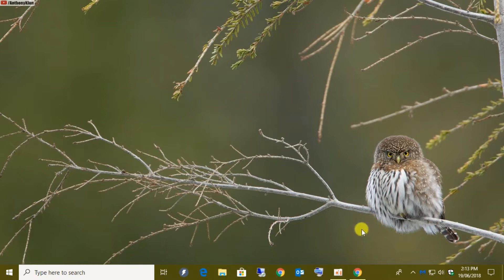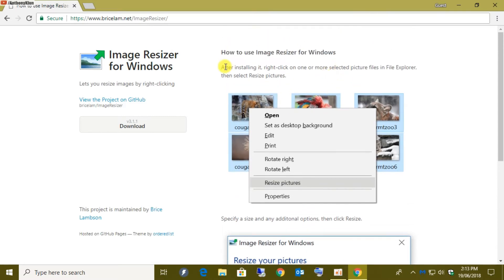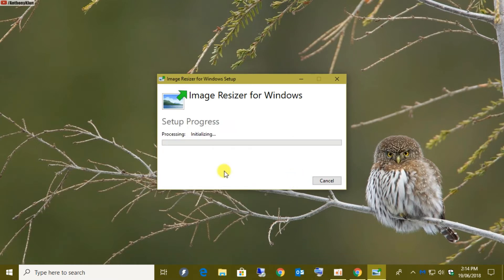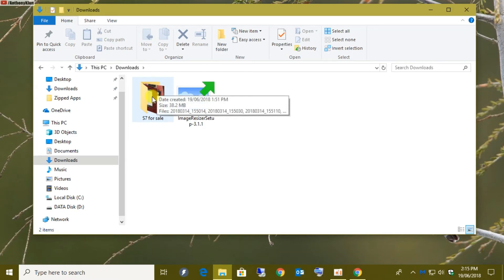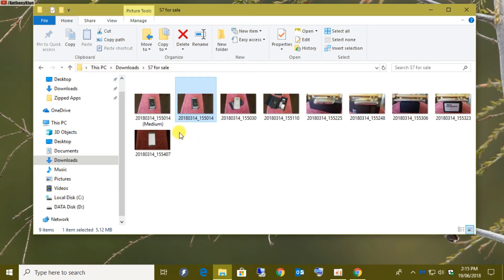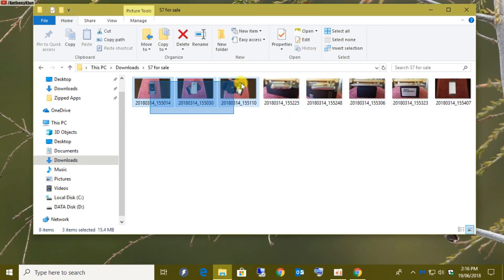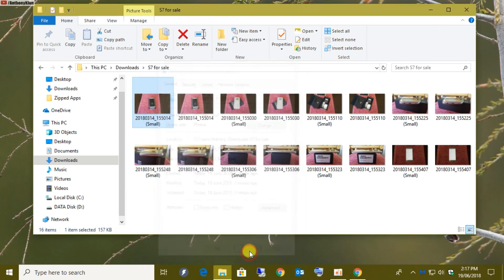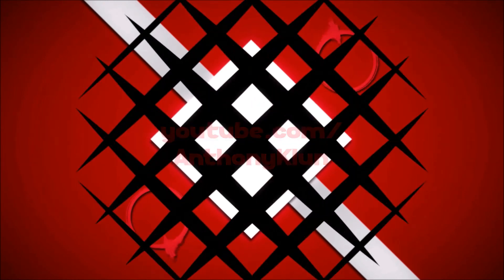HOW TO RESIZE PICTURES FOR EMAIL | Gumtree, Web, Ads, etc.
How to dowsize and resize pictures for Email and Gumtree with a simple right

P.S. My Videos are no longer Ad Free but you can learn how to block them